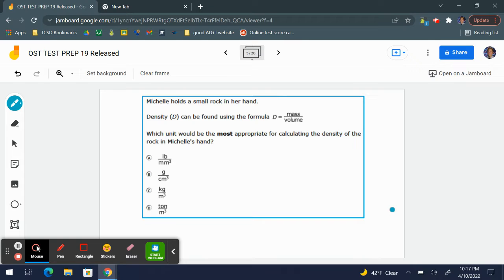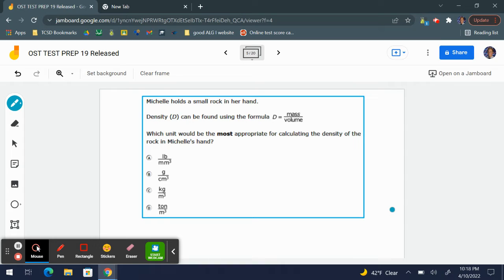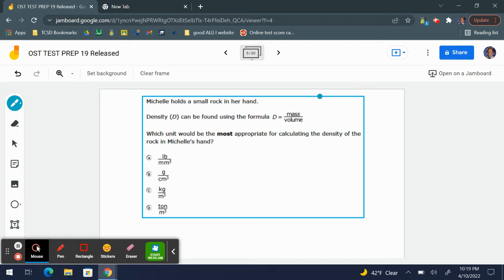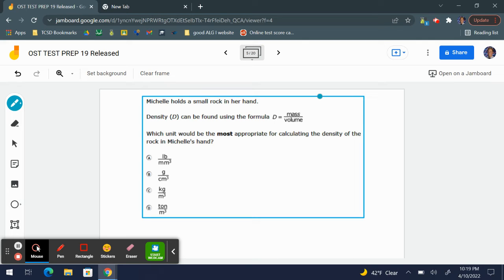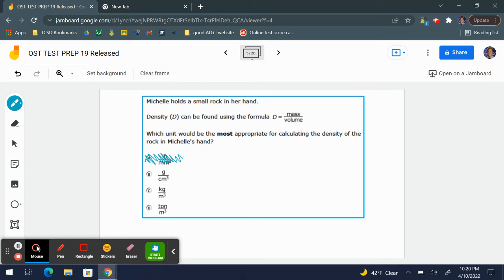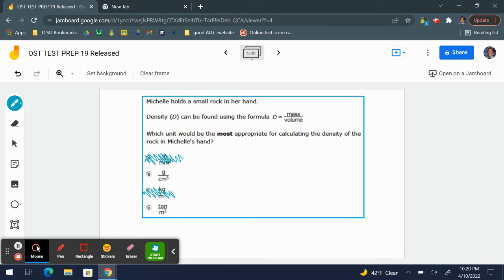OST 2019 Spring Released Questions, Question #5